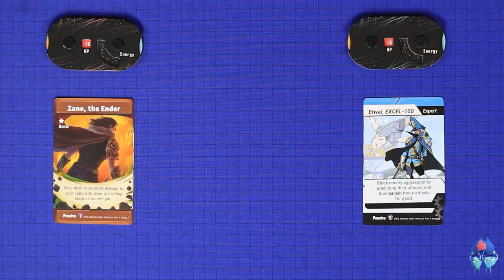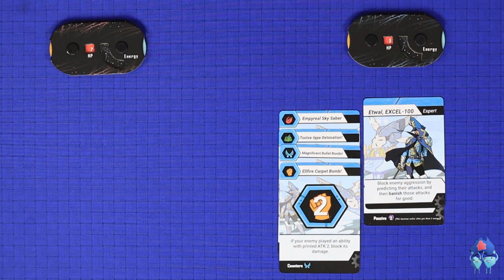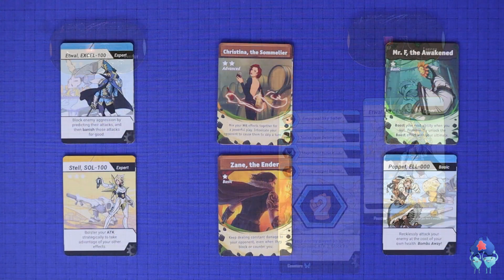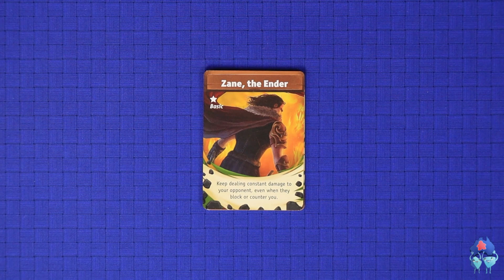Pocket Paragons Board Game - How to Play. With Stella and Tarrant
Stella Jahja & Tarrant Falcke (of Meeple University) give you the full and concise rules for Pocket Paragons board game from Solis Game Studio in The Dice Tower How to Play video series.

INDEX
00:00 Start & Intro
01:15 Setup
02:08 Gameplay tournament
06:32 Other mode